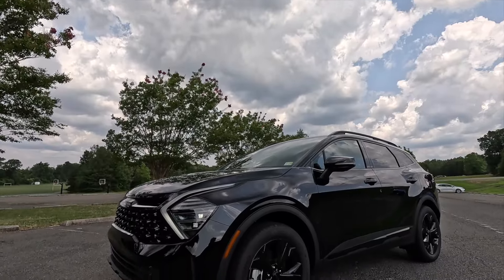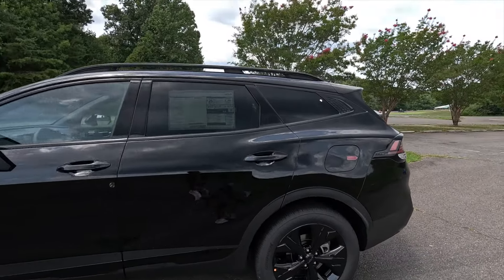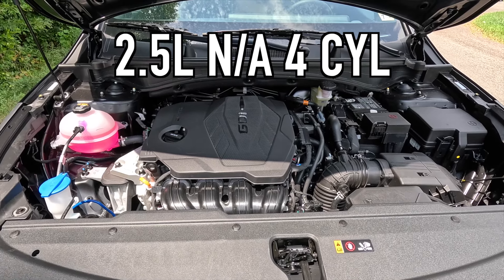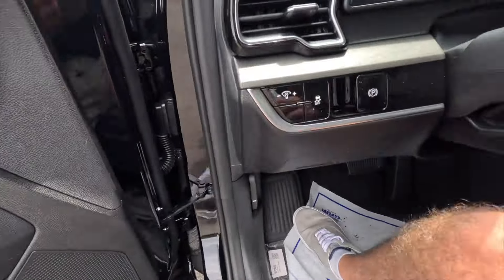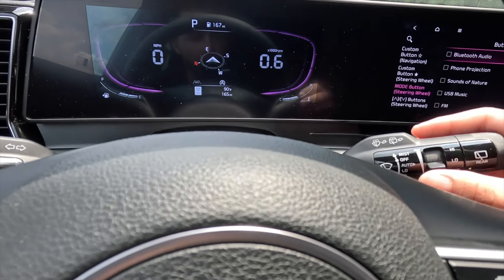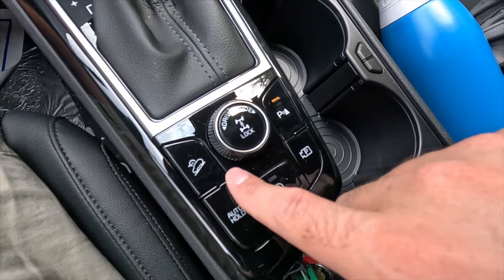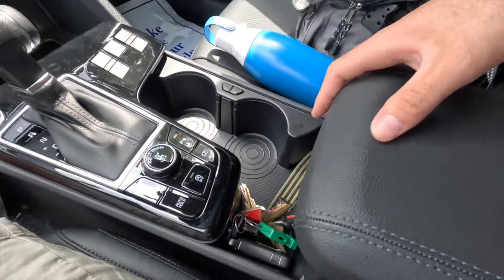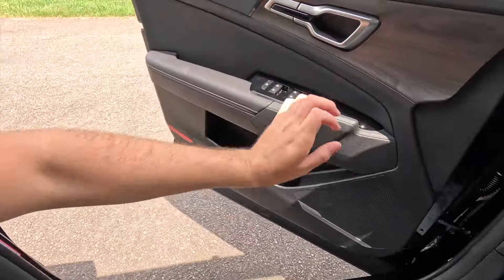2025 Kia Sportage X-Line - Subtle Changes Make A BIG Difference!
In this video, I review the 2025 Kia Sportage X-Line AWD...

Safford Brown Kia Manassas
Bryant McGaughy